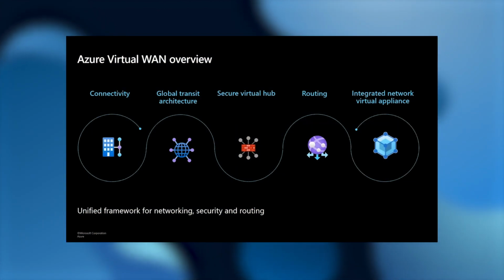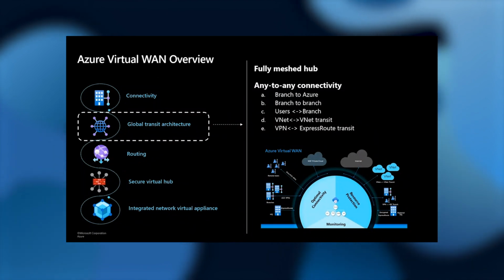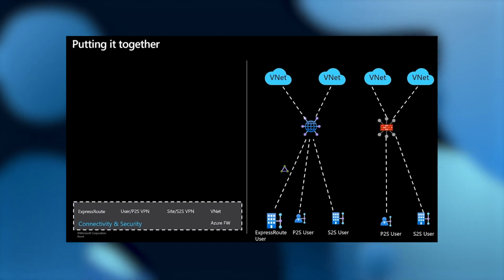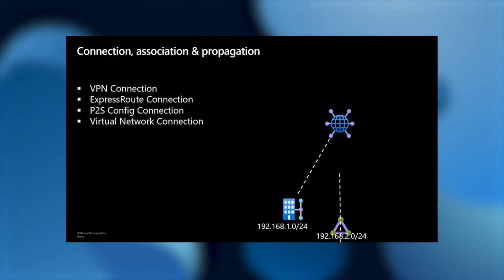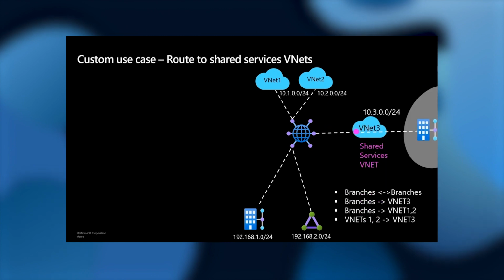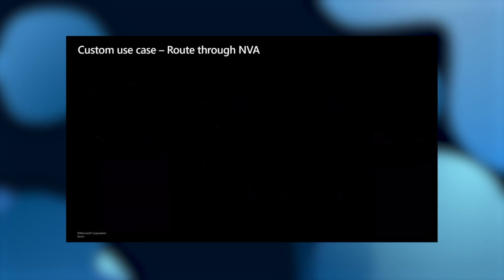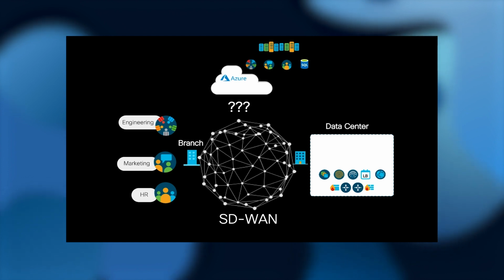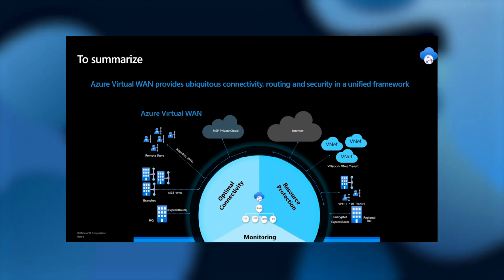Architect hybrid networking with Azure Virtual WAN and SD-WAN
Learn new ways to architect your hybrid network for remote users, branches and cloud workloads with Azure Virtual WAN. We’ll share custom use cases for transit routing, go over new SD-WAN capabilities and provide insights into Virtual WAN features that be used to connect, protect and monitor any network.